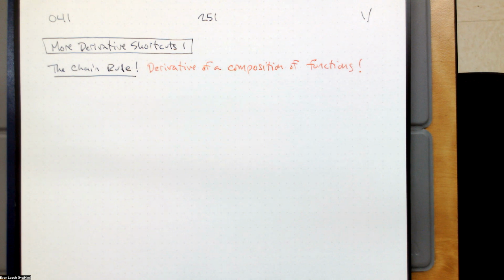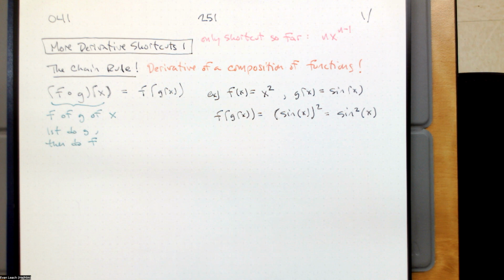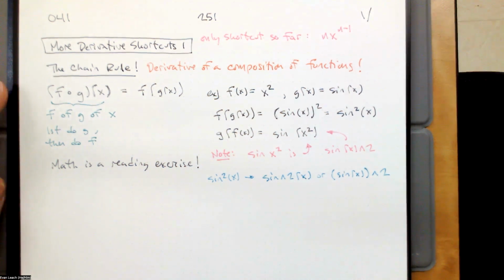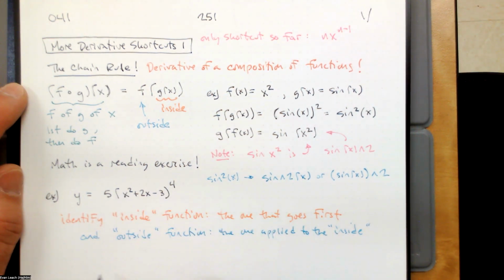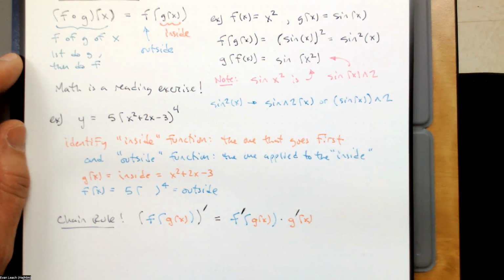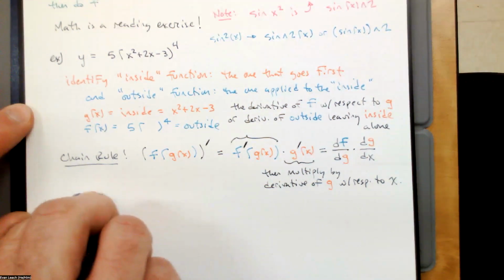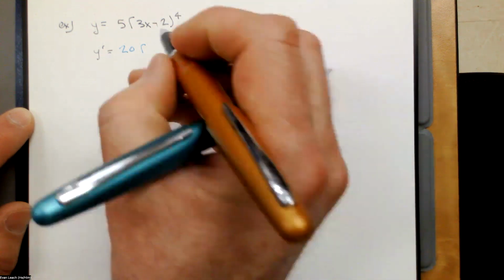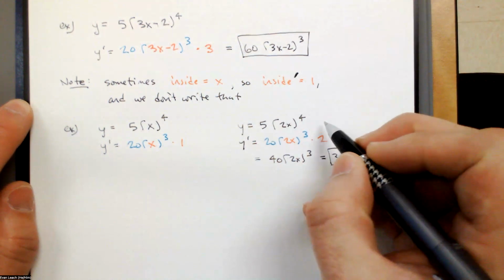251.041.1 More Derivative Shortcuts 1: Chain Rule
In this video, we begin expanding our derivative taking skills by finding the derivative of a composition of functions using the CHAIN RULE.